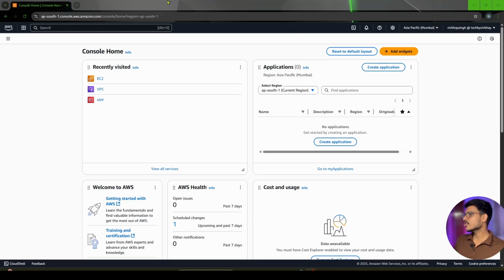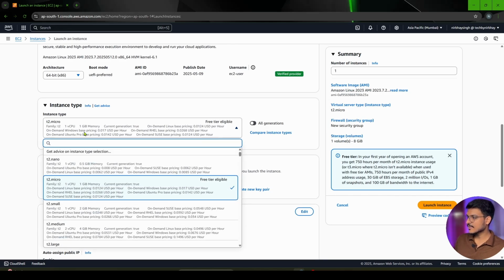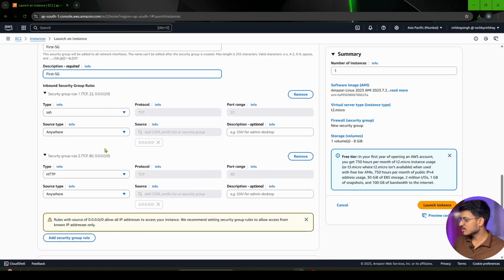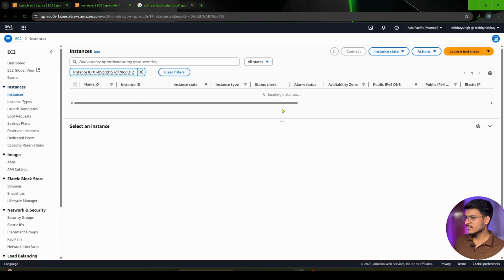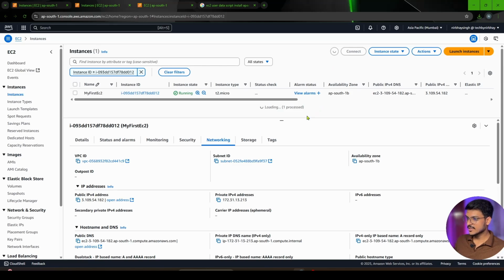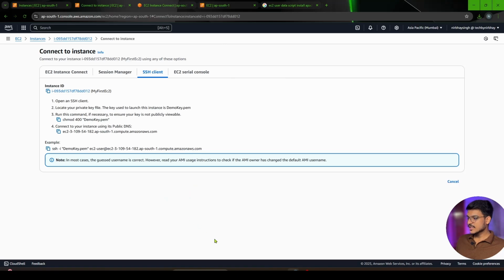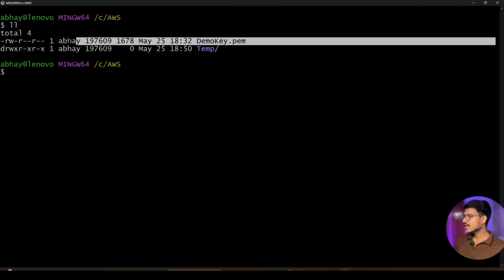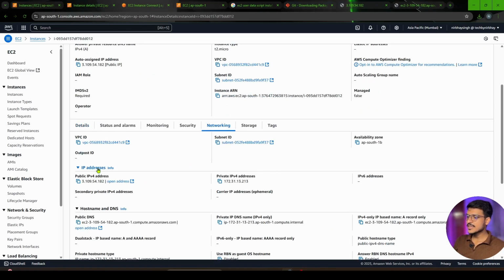How to create an EC2 instance in AWS and connect to it | AWS EC2 Tutorial for Beginners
🚀 Learn how to create an EC2 instance in AWS and connect to it easily using Windows!
In this beginner-friendly step-by-step tutorial, I’ll show you how to launch a Linux EC2 instance on AWS, download the PEM key, and connect via SSH using Windows Terminal.
Whether you're launching an Ubuntu server or any Linux AMI on AWS, this video is your complete guide.

🔍 In this video you'll learn:

How to create an EC2 instance in AWS
Install apache on ec2 and host website
How to choose the right AMI and instance type
How to use a PEM key to connect ec2 instance from Windows
How to login to Linux EC2 from Windows terminal

✅ ⏱️ Chapters
00:00 - Intro
00:33 - Launching an EC2 Instance (Step-by-step)
01:50 - Selecting AMI and Instance Type
04:02 - Creating & Downloading PEM Key
05:06 - VPC, Subnet, Security Group Configuration
06:30 - Adding Ec2 user data script
12:30 - ssh | connect Linux ec2 using aws portal Ec2 instance connect
13:30 - ssh | connect Linux ec2 instance using pem key using Mac or linux
14:23 - ssh | connect Linux ec2 instance using pem key using windows
19:38 - accessing apache website hosted on aws ec2
21:12 - Outro
21:24 - What next?

Your Queries Resolved:
How to create an ec2
How to create an ec2 instance in ubuntu
How to create a linux server
How to launch ec2 instance in aws and connect using windows
How to launch linux ec2 instance in aws
How to launch ec2 instance in aws in windows
How to connect linux ec2 using pem key in windows
Create ec2 instance in aws
Create a linux ec2 instance and connect to it successfully
Create linux ec2 instance